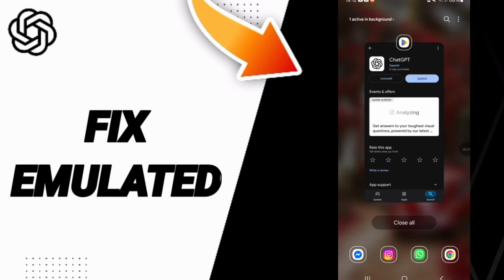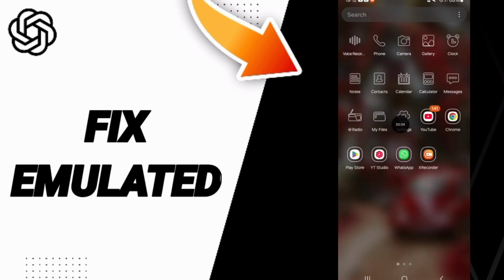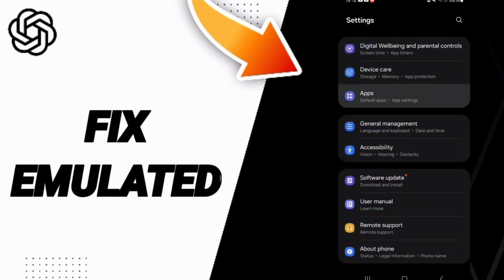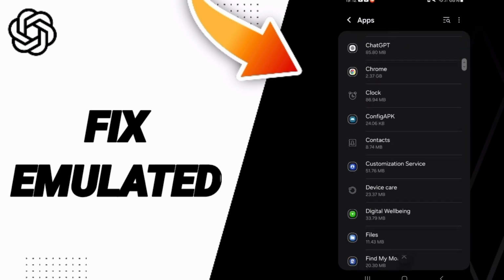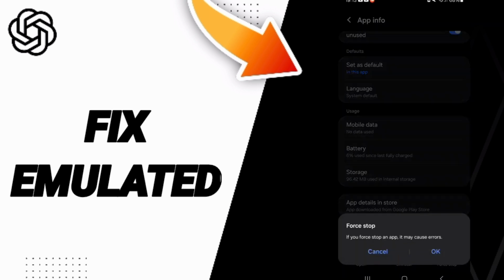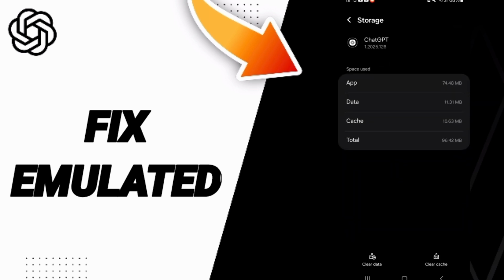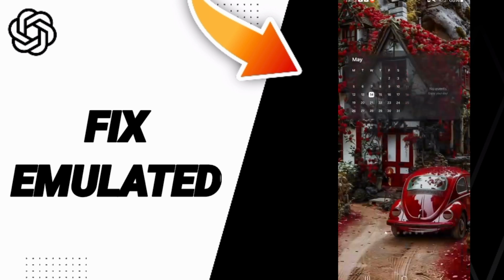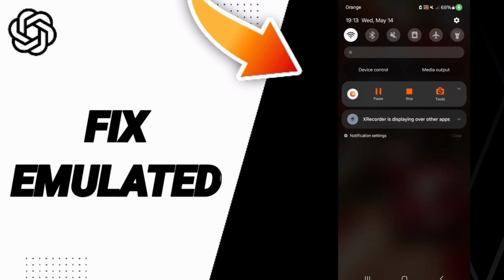How To Fix Emulated On ChatGPT App 2025